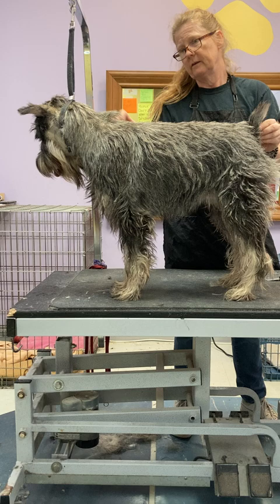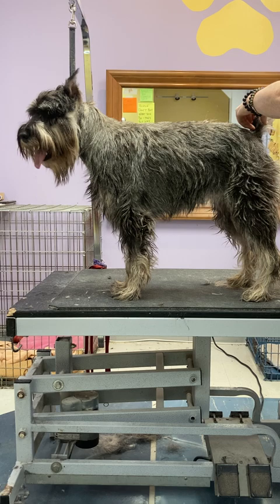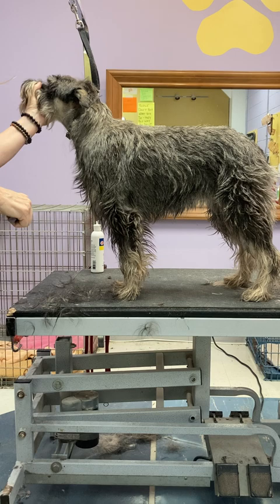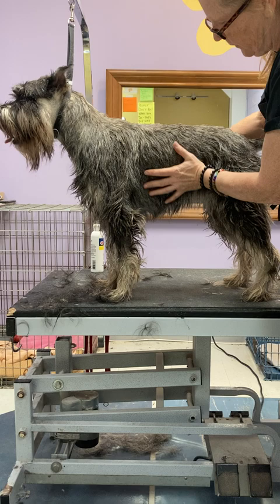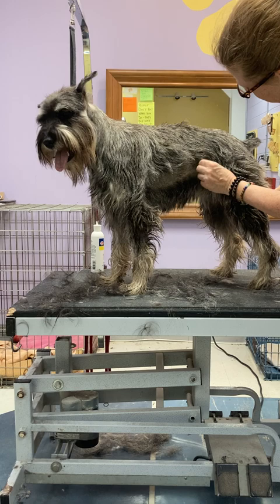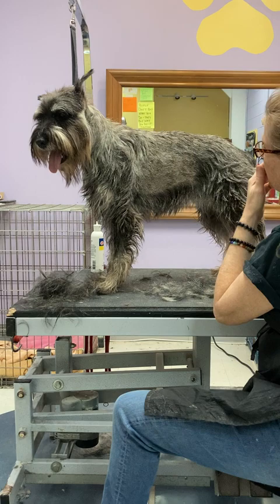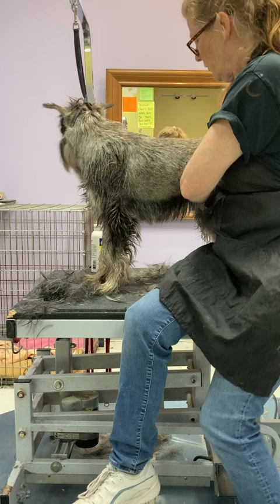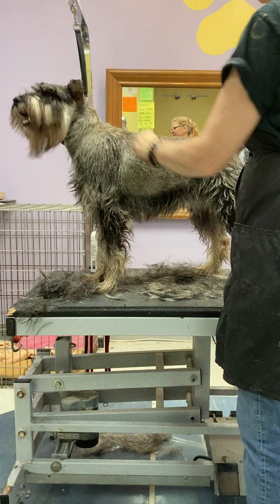Standard Schnauzer Grooming Tutorial: Mastering the Art of Stripping - Center Section Focus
One method of hand-stripping the Standard Schnauzer is to strip it in "sections," spread out over time, for optimal appearance in the show ring. The first section that gets stripped out is the center.

If you find my videos helpful, please consider leaving a little something in my TIP JAR:

MORE RESOURCES:

*** On-Demand Virtual Courses:
     ** Maintenance Clipperwork for Schnauzers: